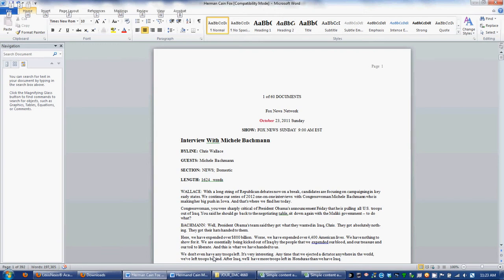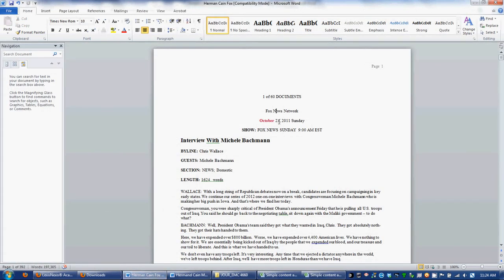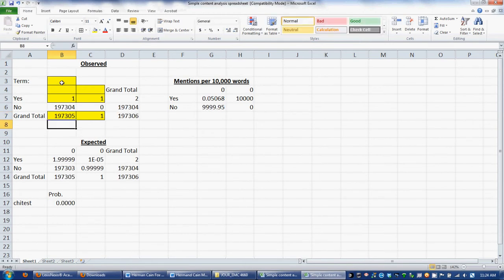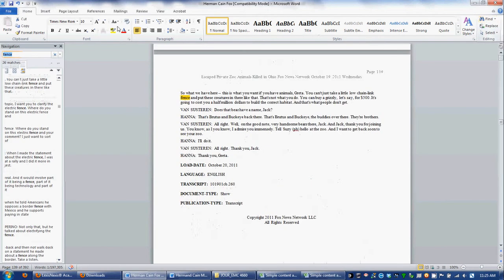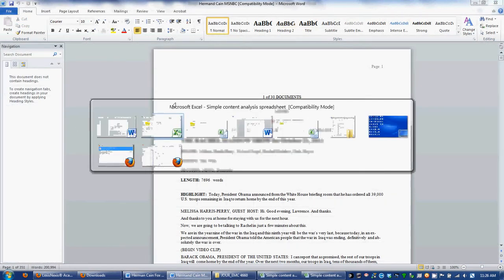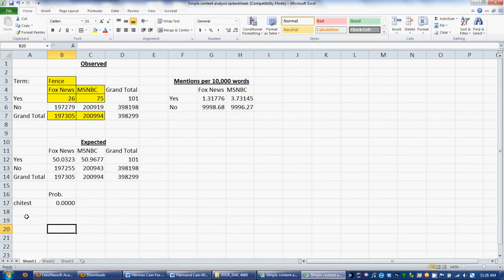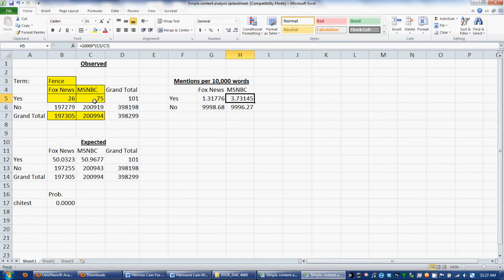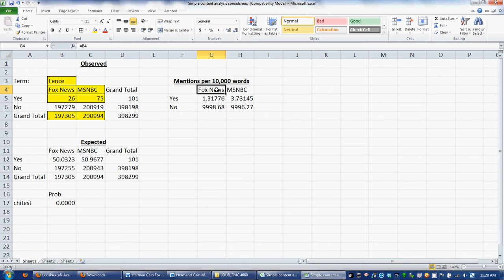Download media content from Lexis-Nexis_3.avi